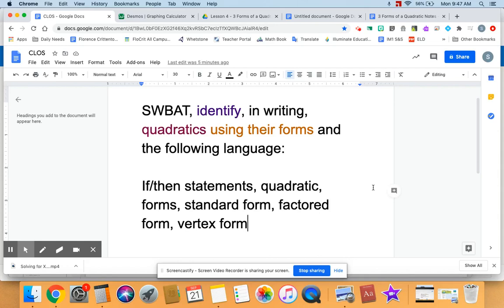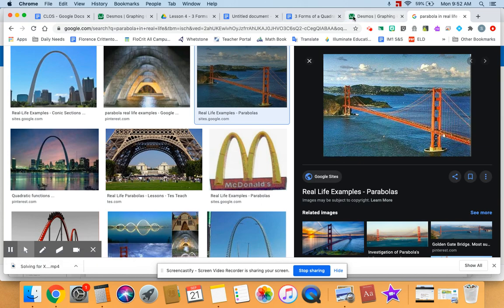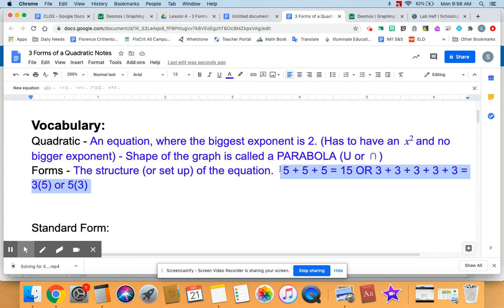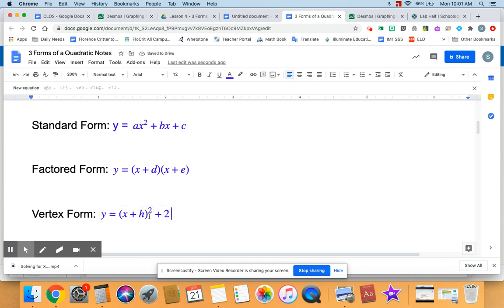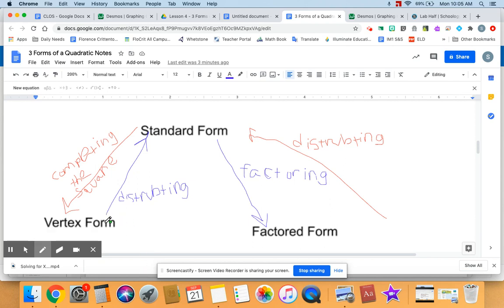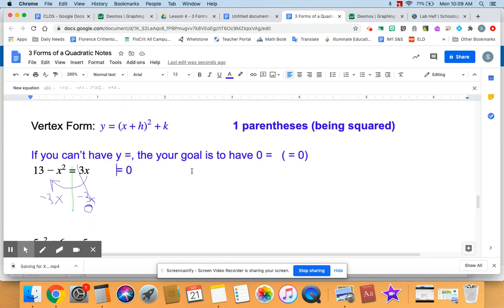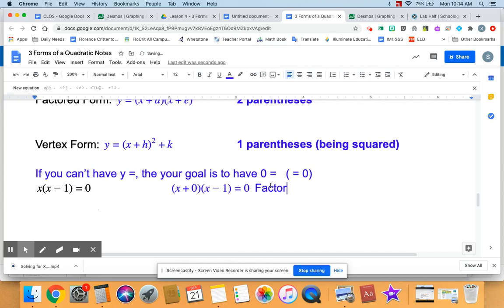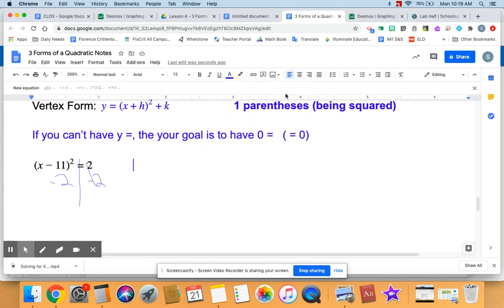3 Forms of a Quadratic